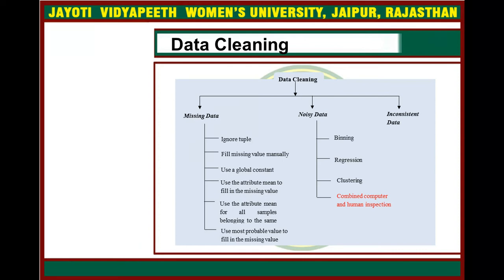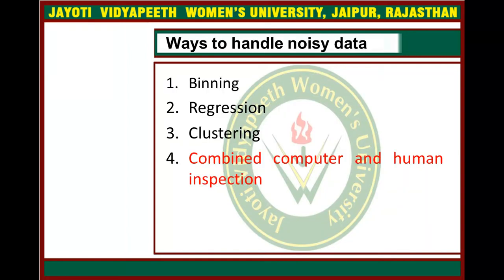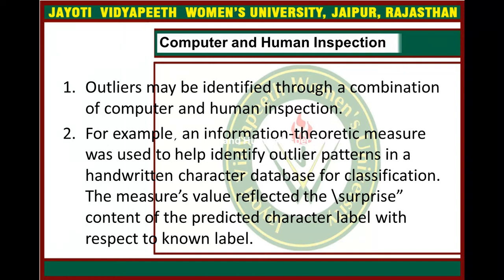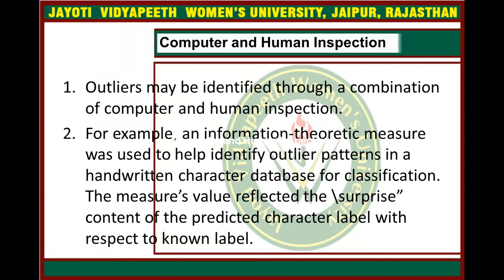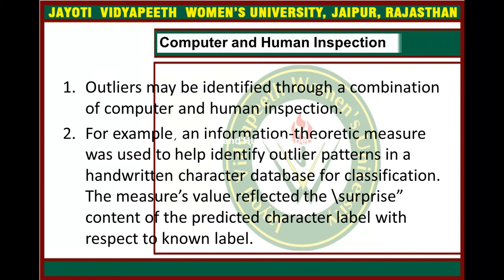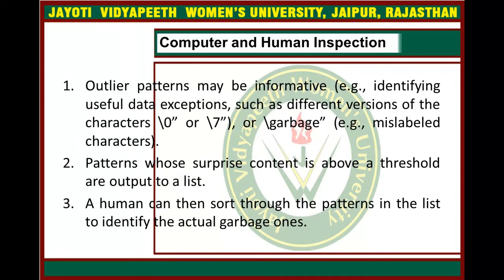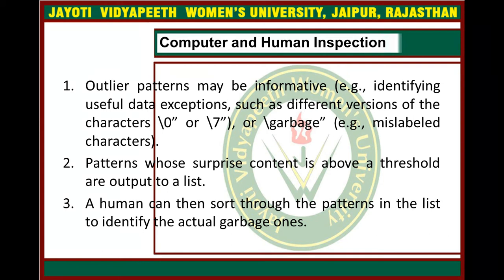Jayoti Vidyapeeth - Combined Computer and Human Inspection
Jayoti Vidyapeeth - Combined Computer and Human Inspection. Name-JVN Dr.Anamika Ahirwar Dept. of Science & Technology, Under Faculty of Education & Methodology Course Name- Data Warehousing & Data Mining. Session Name-Combined Computer and Human Inspection. Class- B.Tech + M.Tech CS trimester 9.